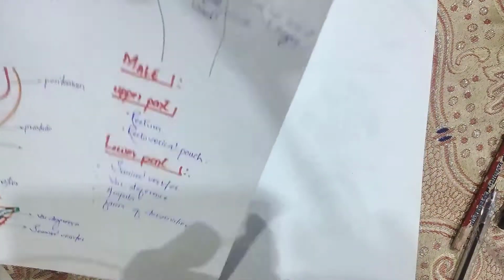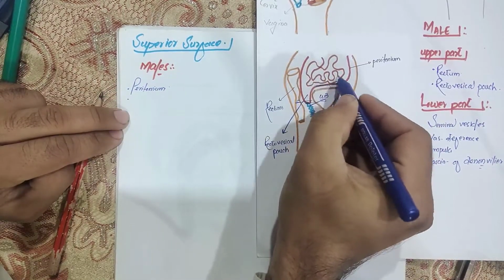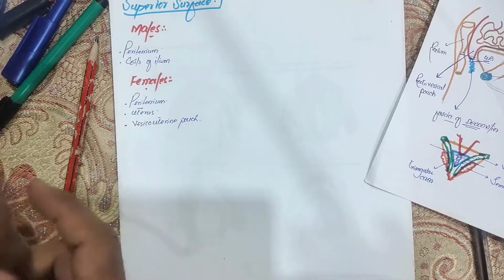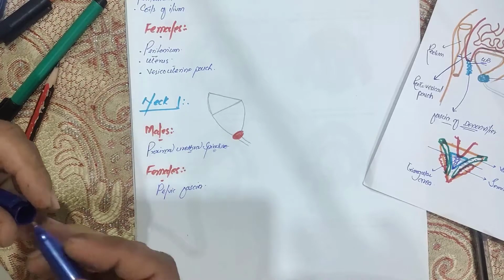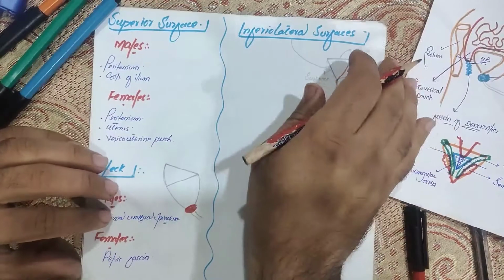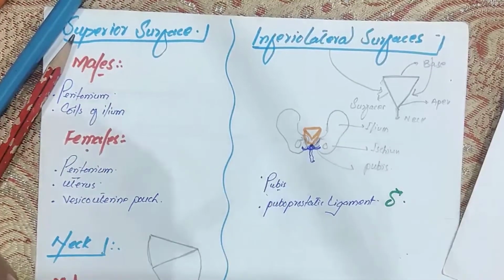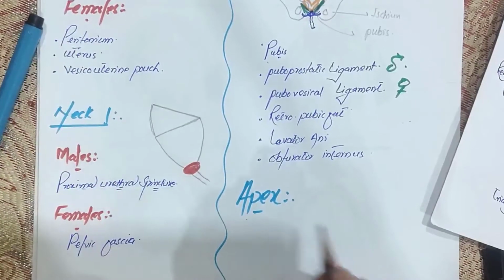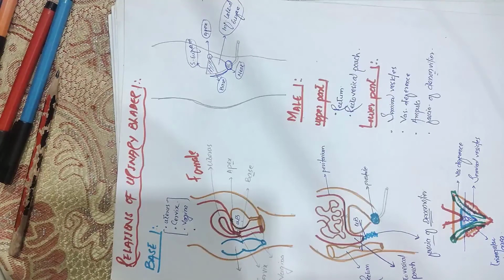15. Urinary bladder | Relations of Urinary bladder | Male and Female | Part-2